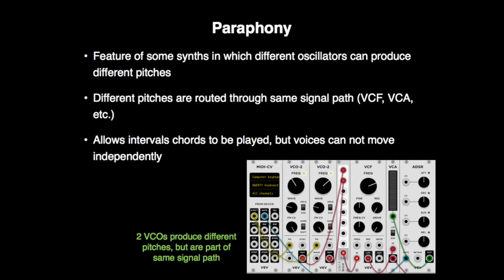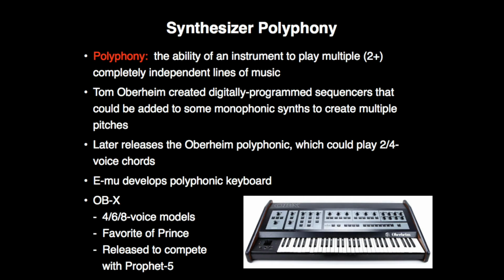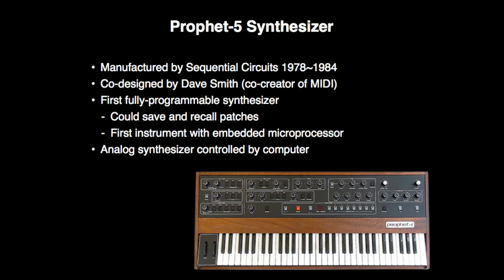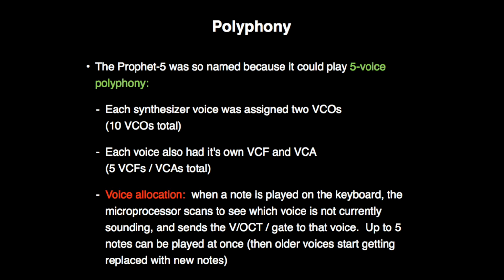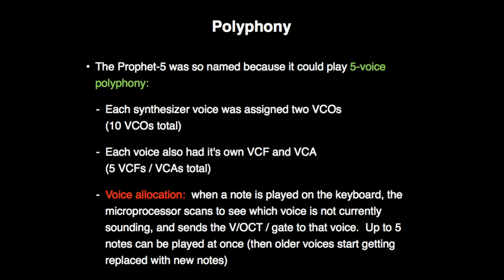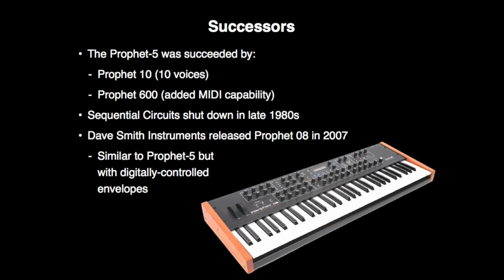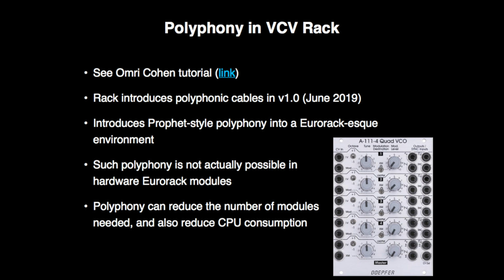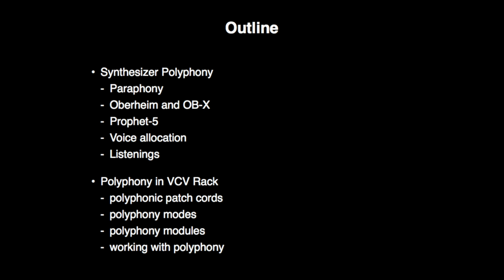352 - Synthesizer Polyphony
DMP 352

This video surveys the history and concepts of synthesizer polyphony and voice allocation.

-- ADDITIONAL RESOURCES --